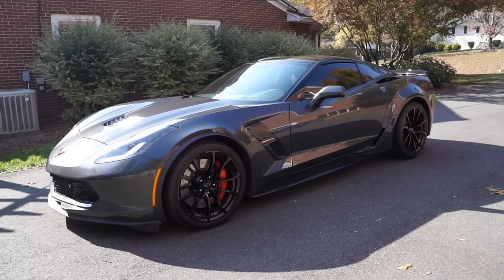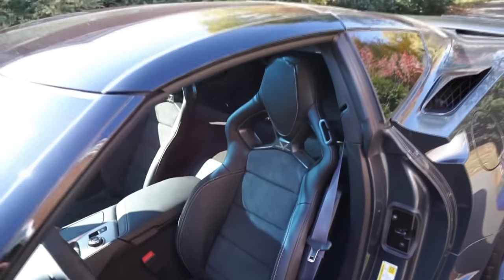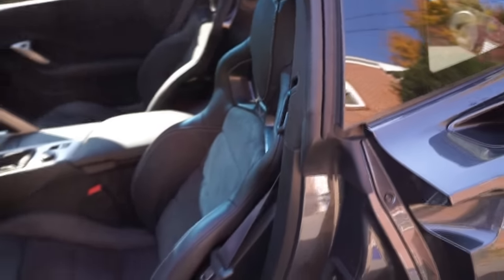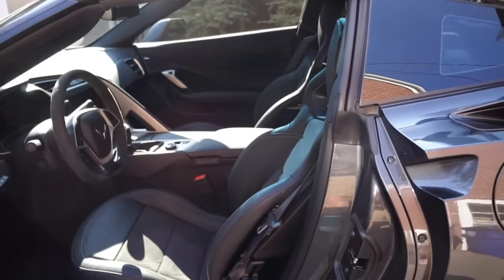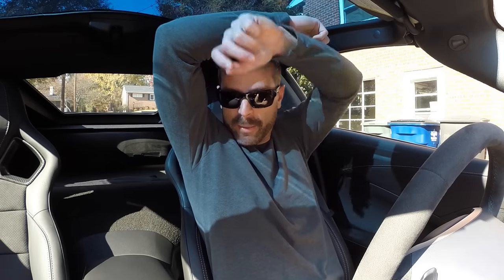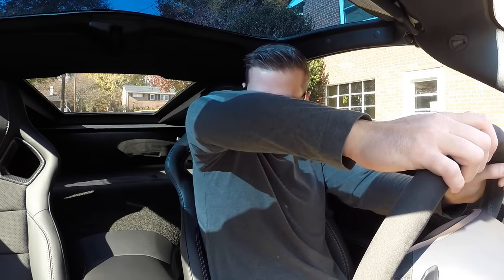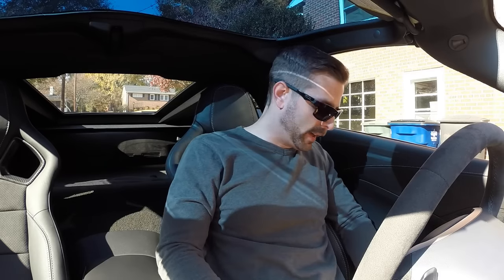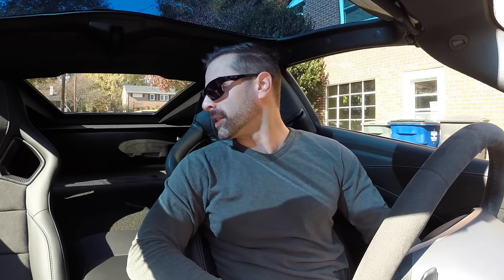C7 Corvette: Competition Seats Review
A quick review of the Competition Seats on my 2017 Corvette Grand Sport. These have the suede inserts.

I haven't been making as many videos as of late because I've been using my time to learn more about how to invest my money myself. I have found the following books very helpful along the way.
Rule #1: The Simple Strategy for Successful Investing in Only 15 Minutes a Week! by Phil Town
Invested: How Warren Buffett and Charlie Munger Taught Me to Master My Mind, My Emotions, and My Money (with a Little Help from My Dad) by Danielle Town
Payback Time: Eight Steps to Outsmarting the System That Failed You and Getting Your Investments Back on Track by Phil Town
The Dhandho Investor: The Low-Risk Value Method to High Returns by Mohnish Pabrai
The Education of a Value Investor: My Transformative Quest for Wealth, Wisdom, and Enlightenment by Guy Spier
The Little Book That Still Beats the Market by Joel Greenblatt